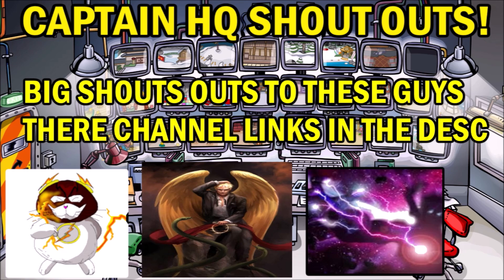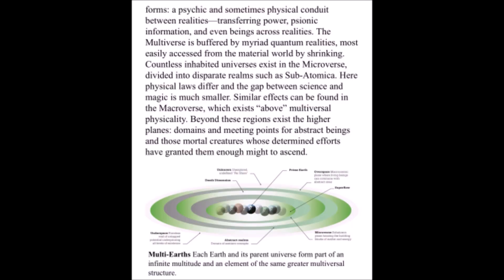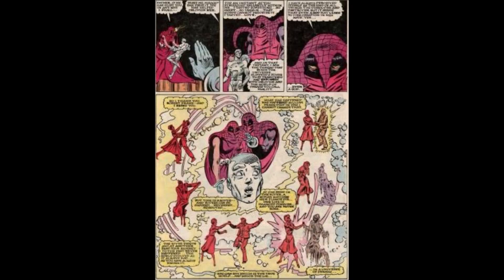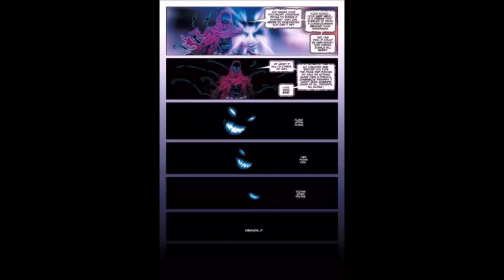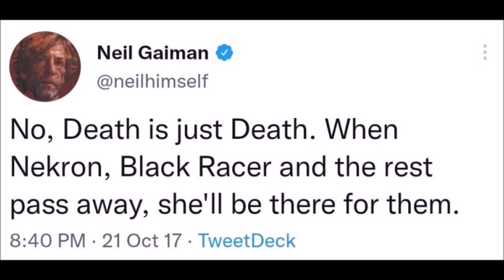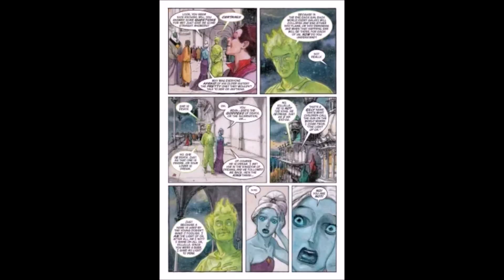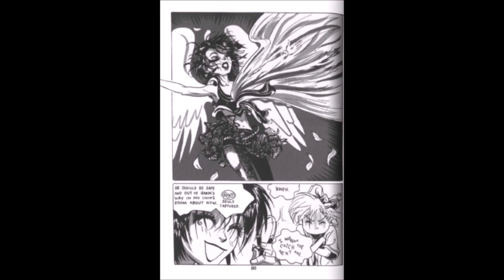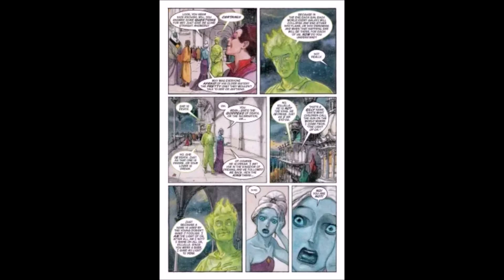Oblivion VS Death of The Endless (Marvel VS DC)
How Strong is Wolverine?